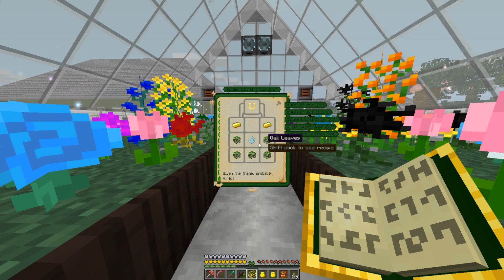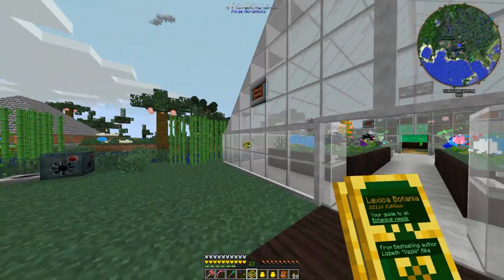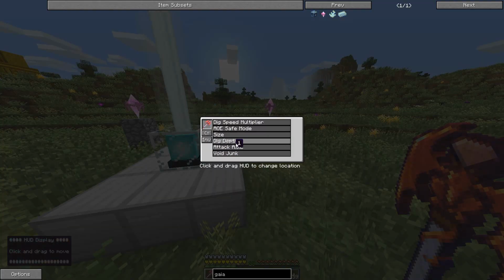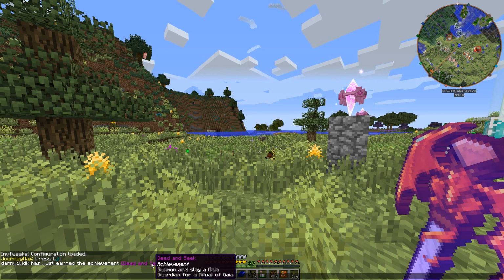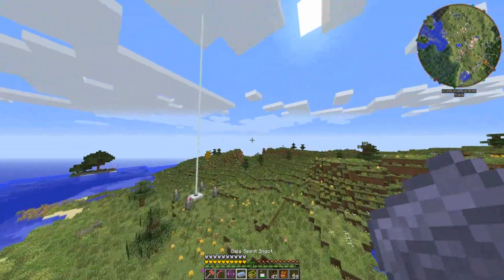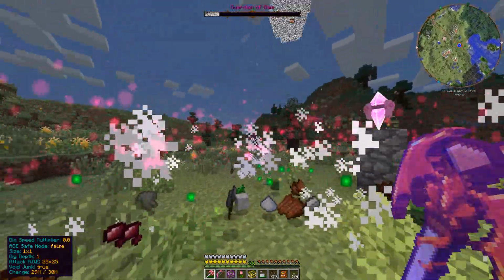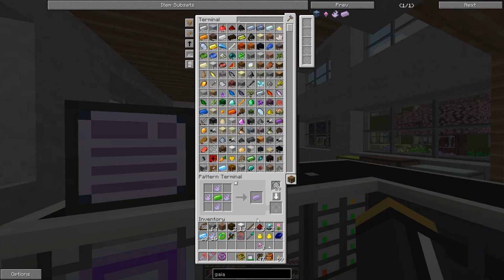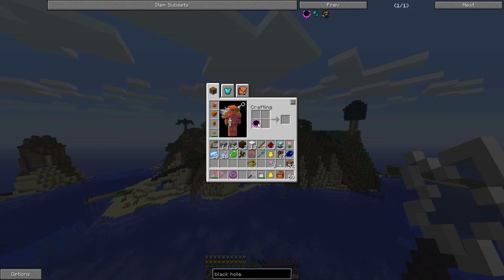Botania Gaia Rituals I & II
In this video, we summon the Gaia Guardians and look at a few awesome items we can create with Gaia spirits.